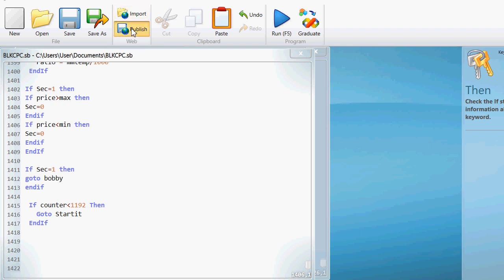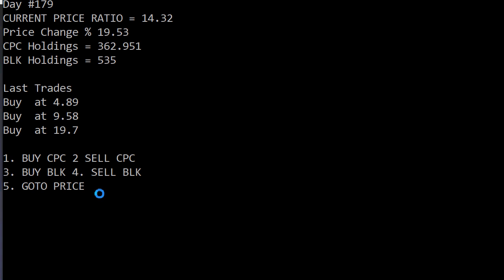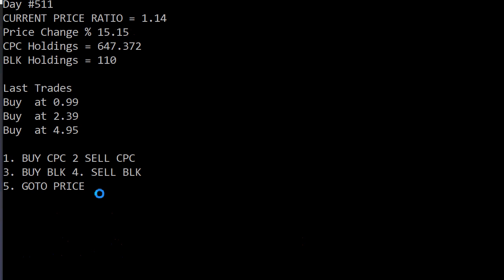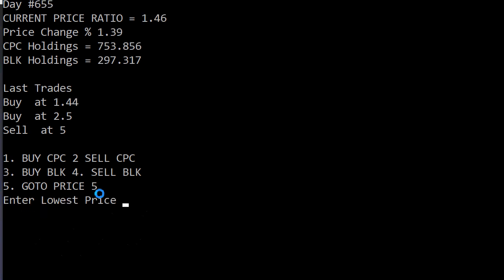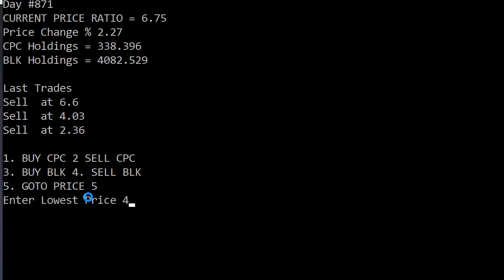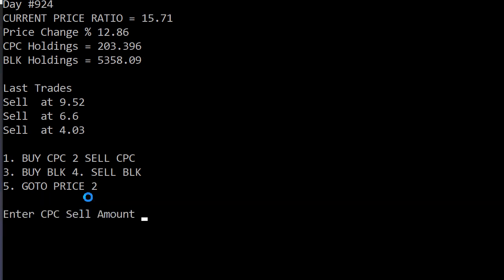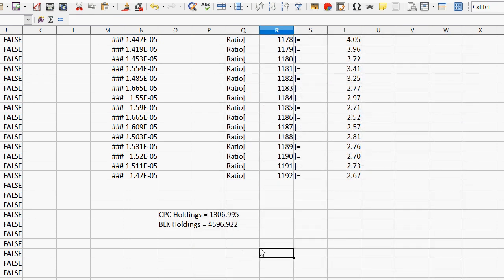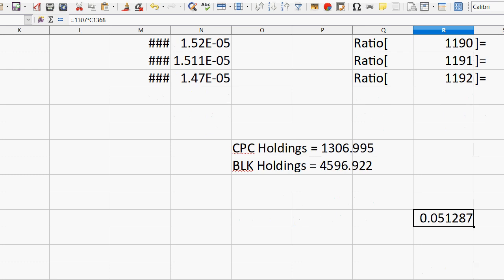The Result of trading LOSING coins